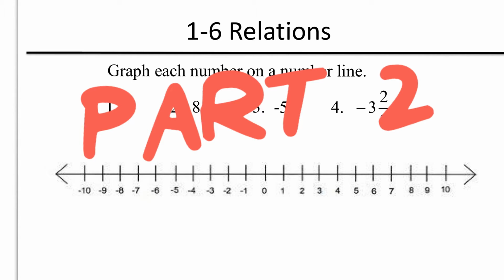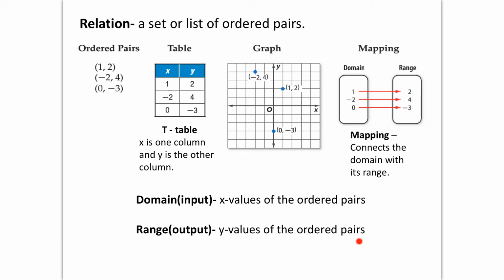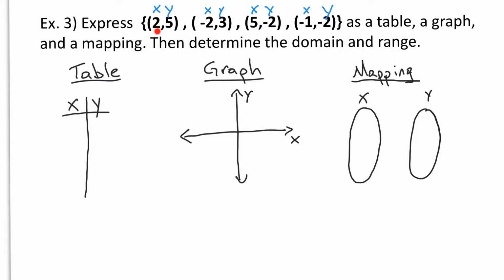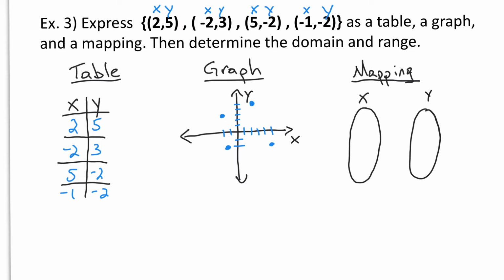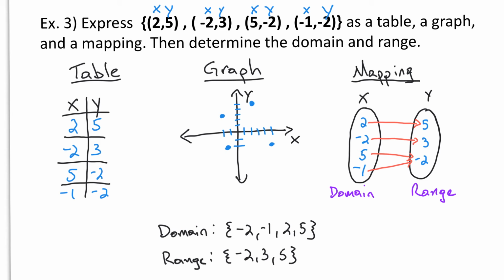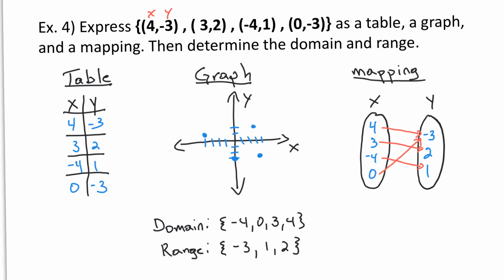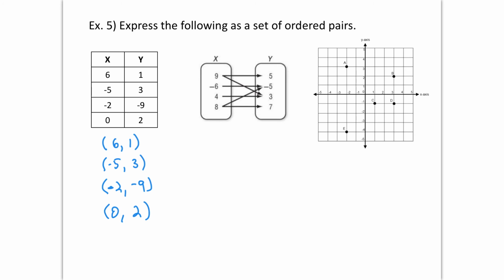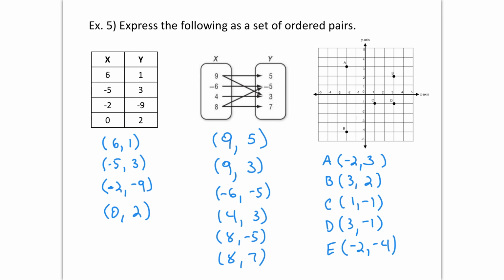A1 1-6 Relations PART 2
This video explains what is a relation and how to express a relation into a table, graph, ordered pairs and mapping. I also go into domain and range of a relations.